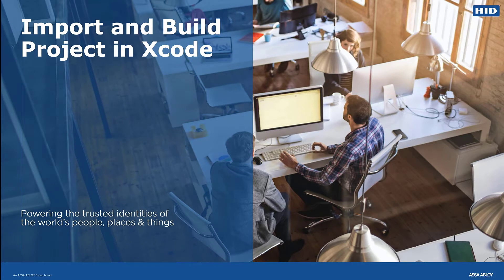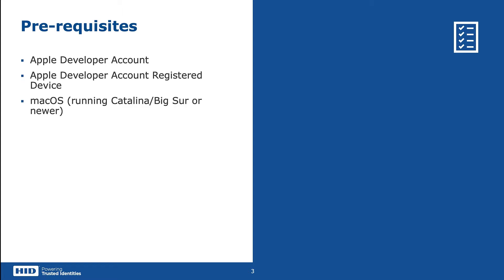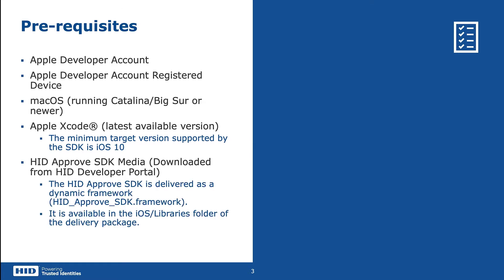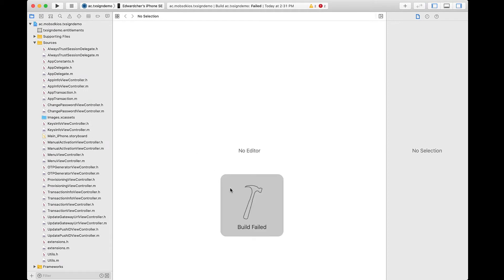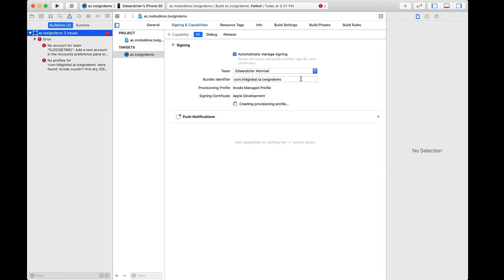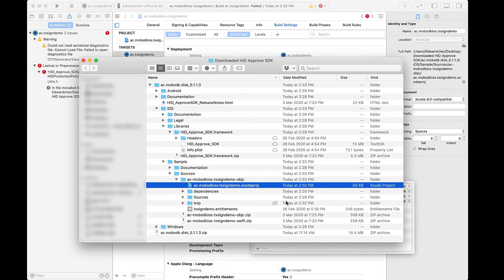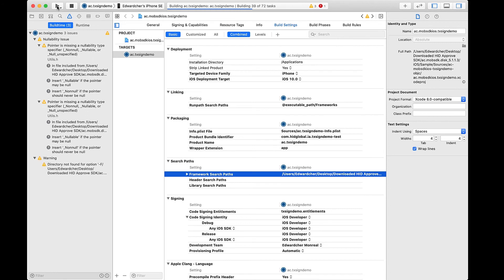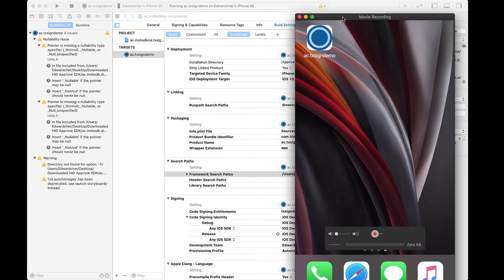HID Approve SDK (iOS) SDK - Import and Building Mobile App Example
Welcome to the HID Approve SDK - Developer Intro - Screencast. In this video we show you how to quickly import and build the (Objective-C) Mobile App Example included with the HID® Approve™ Software Development Kit (SDK).

Internet and mobile developers can help keep secure digital identites by combining public key-based cryptography with mobile push notifications reliably and safely through the HID® Approve™ SDK.

The HID® Approve™ SDK is a key component of the ActivID® Authentication Server push-based validation solution whereby logon requests and actions (such as money transfers) can be digitally signed using cryptographic keys stored on a customer’s mobile device.

0:00 - Intro
0:18 - Pre-requisites
1:02 - Importing the Mobile App Example xcodeproj solution file
1:19 - Your first build error
1:39 - Lets go fix this
2:02 - Referencing the HID_Approve_SDK.framework
2:28 - Build successful
2:46 - End credits